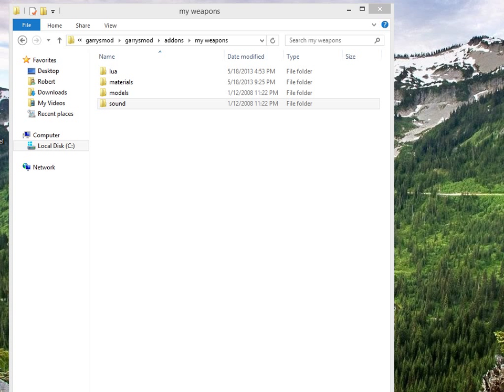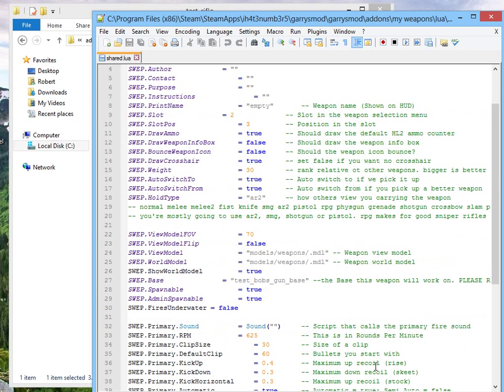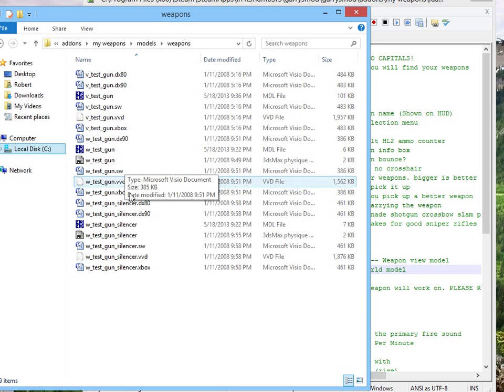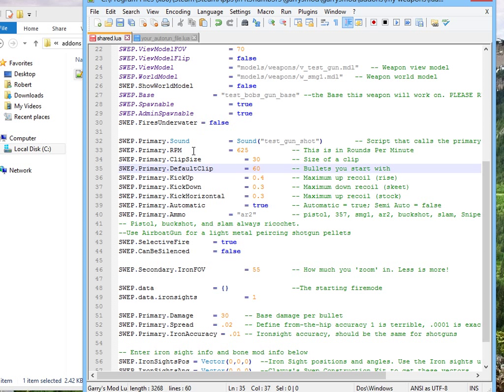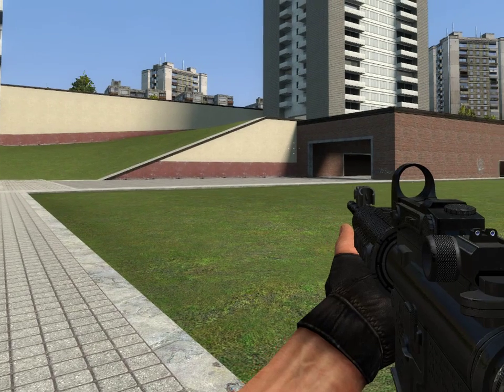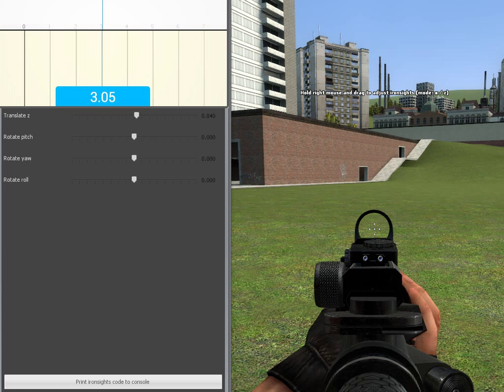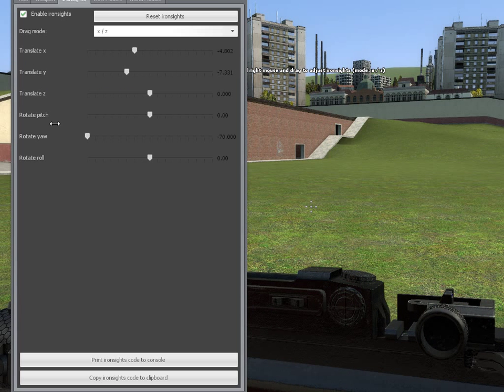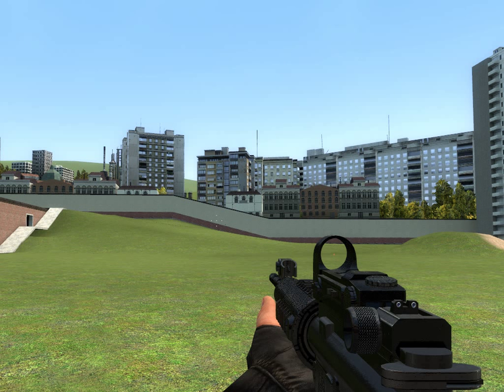Making SWeps with Bob's Base Pt 3 - Irons, Sprinting, and Variables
This video will show you how to make iron sight angles, sprinting angles, and introduces simple variable changes to create your SWep.